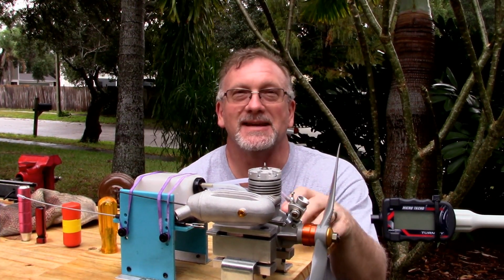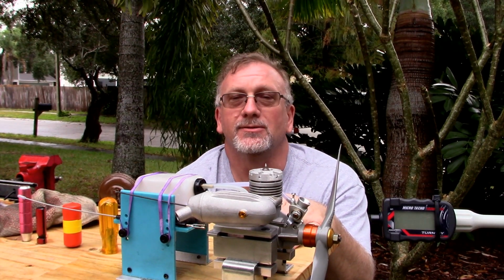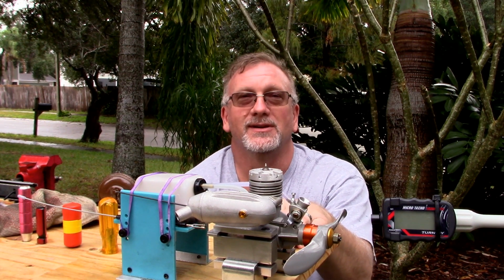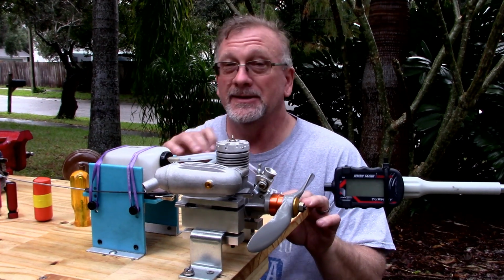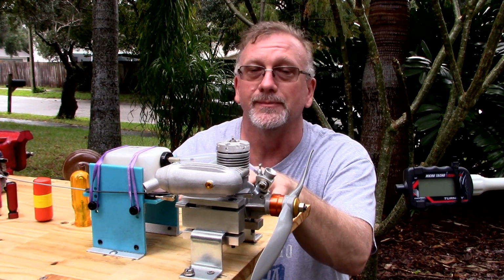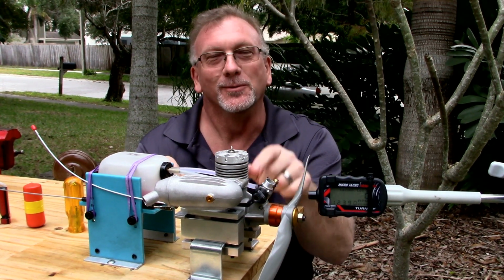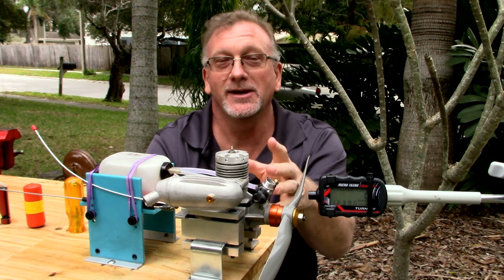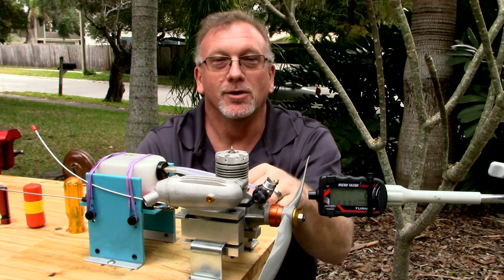MDS 40 Two Carbs Two Runs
The first run shows the original carb and the second shows the run with my Super Tigre G34 carb fitted.  APC 10x6 prop, HK glow plug, Omega 5% fuel.